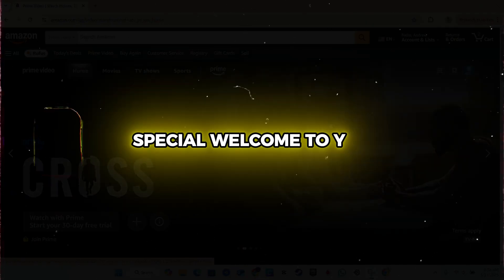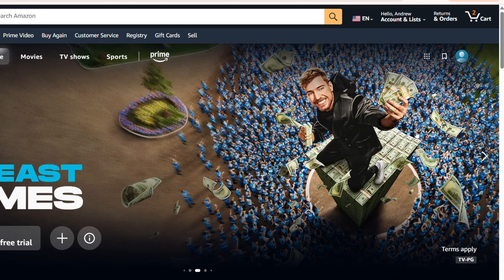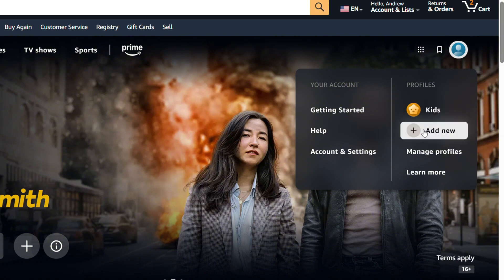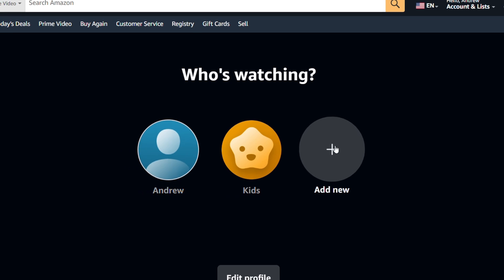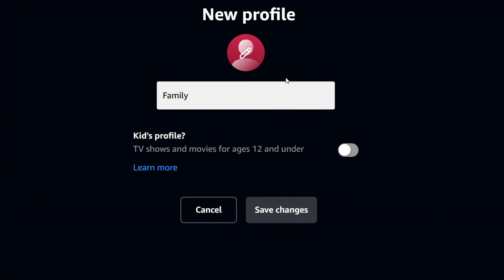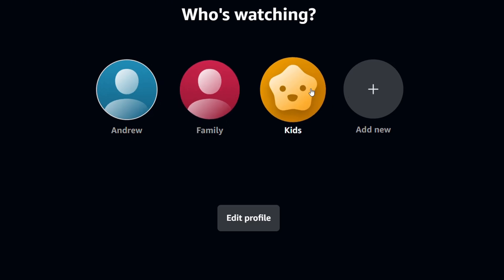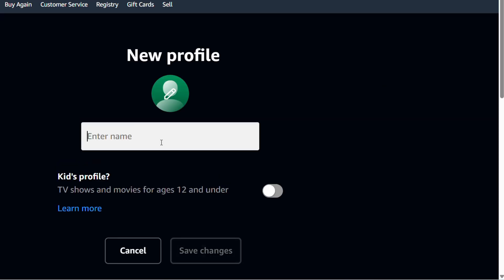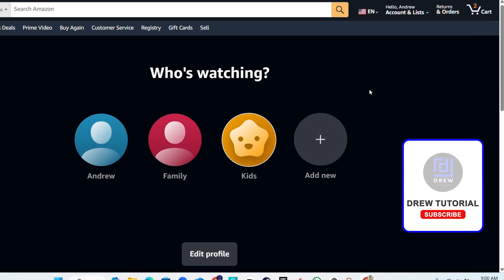How to Add a NEW PROFILE to Your Prime Video Account NOW!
Are you tired of sharing your Amazon Prime Video account with family members or friends? Do you want to keep your watch history and recommendations separate? Learn how to add a new profile to your Prime Video account in just a few easy steps! In this video, we'll show you how to create a new profile, customize your profile picture and name, and set up parental controls to restrict access to certain content. By the end of this video, you'll be able to enjoy your favorite movies and TV shows without worrying about others seeing your activity. So, what are you waiting for? Add a new profile to your Prime Video account now and take control of your streaming experience!